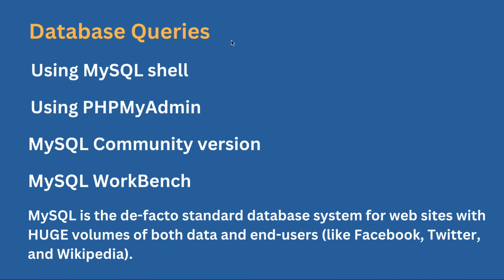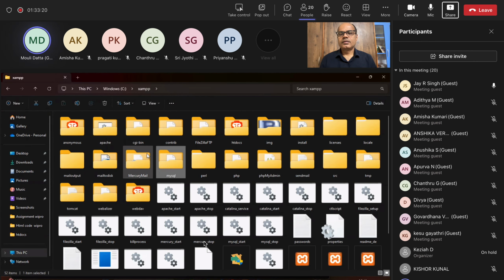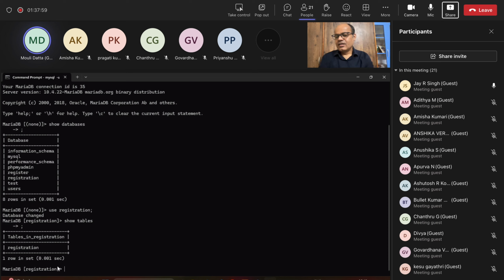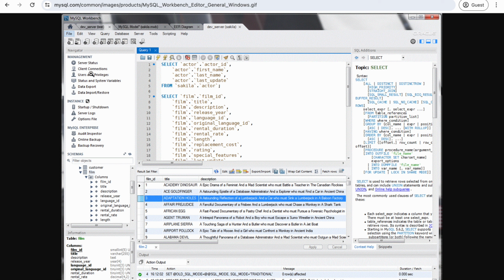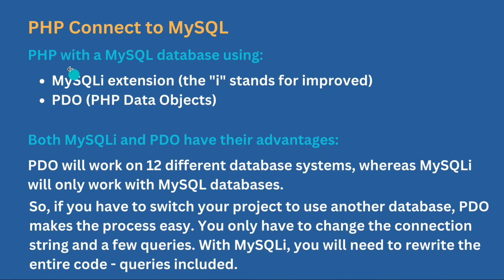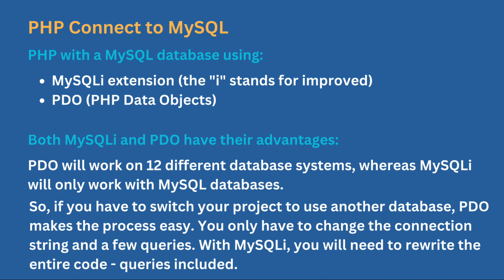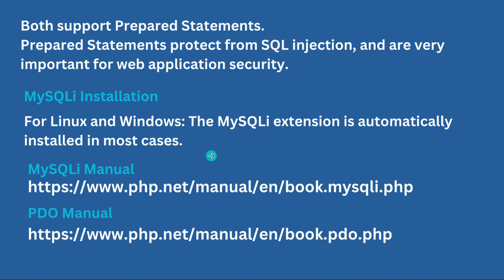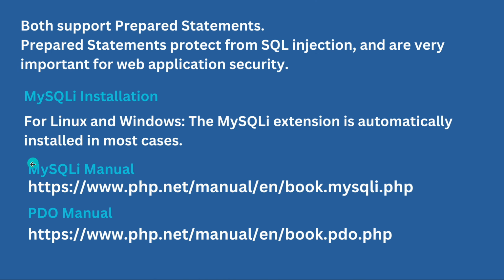Part 27 | PHP & MySQL | MySQLi | PDO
In this video, we have covered:
- Access Database using phpMyAdmin
- MySQL connect with PHP
- MySQLi
- PDO